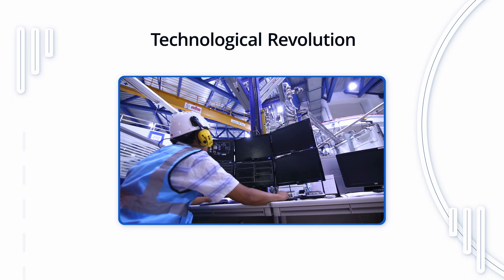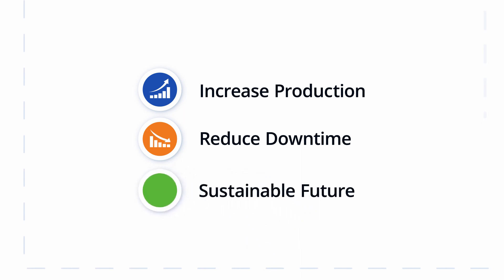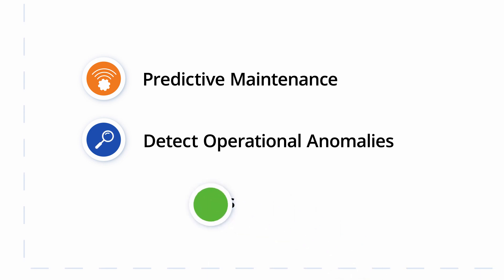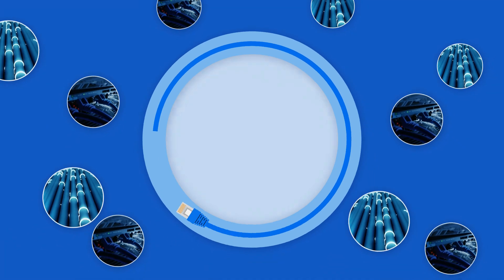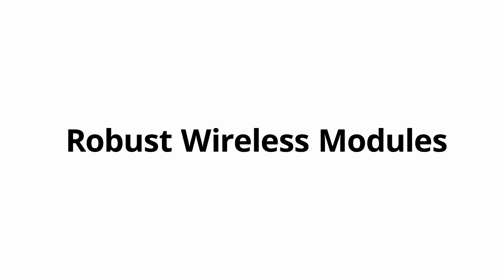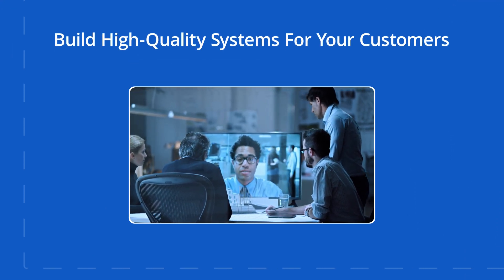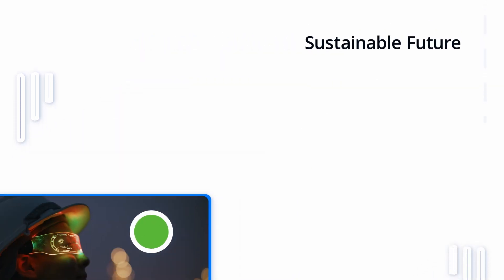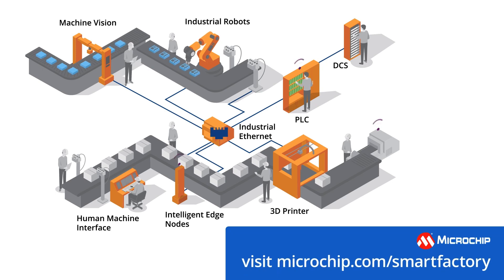Smart Factory Solutions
Watch this video to learn how you can work with us to capitalize on the paradigm shift in the manufacturing industry being brought about by the IIoT and edge computing.